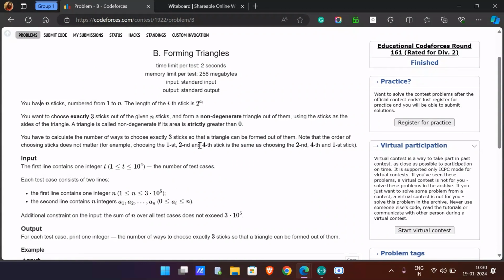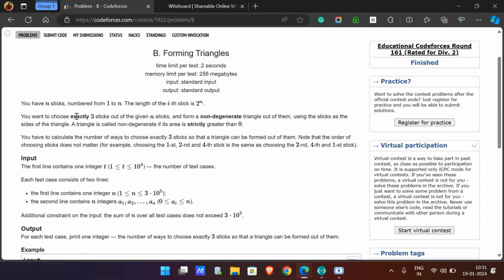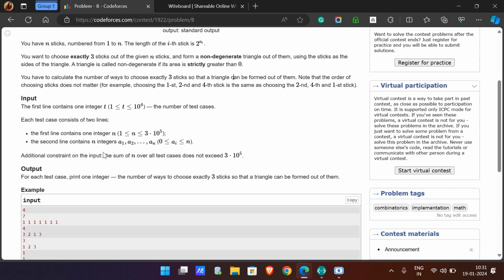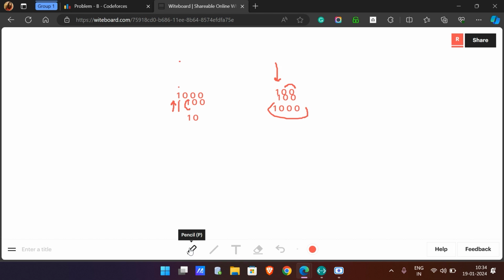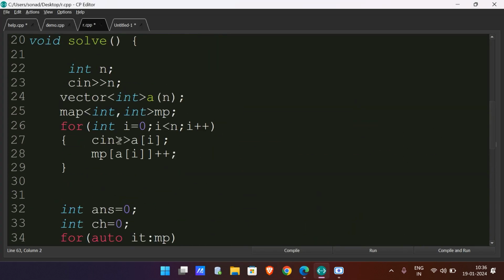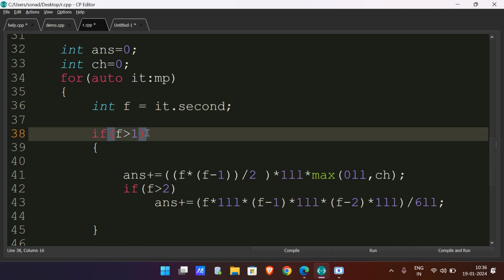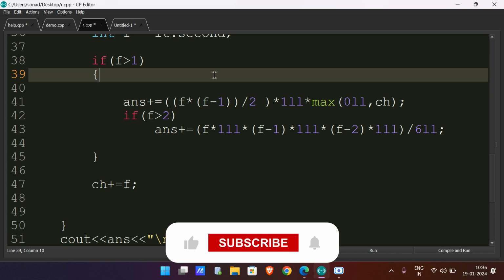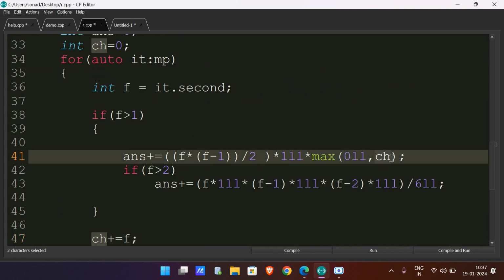Forming Triangles | Educational Codeforces Round 161 (Rated for Div. 2)|Problem B